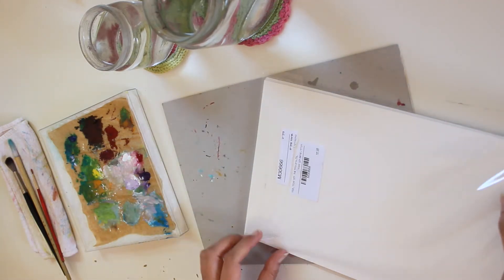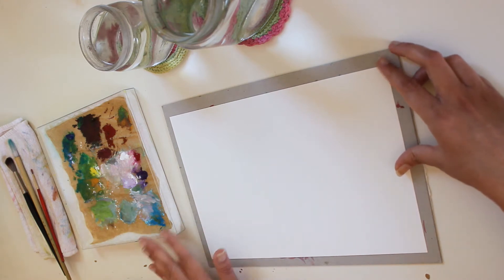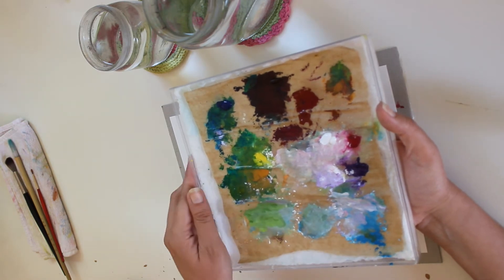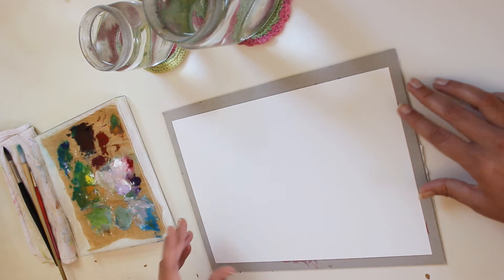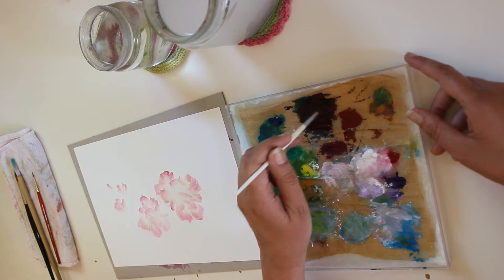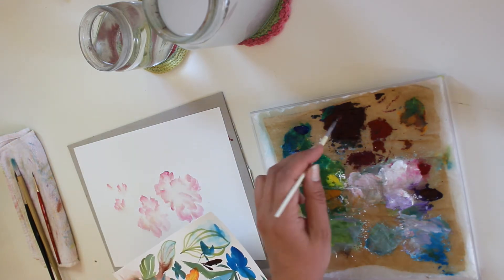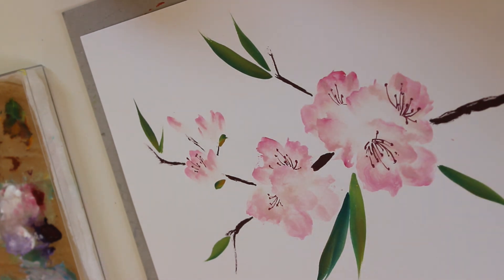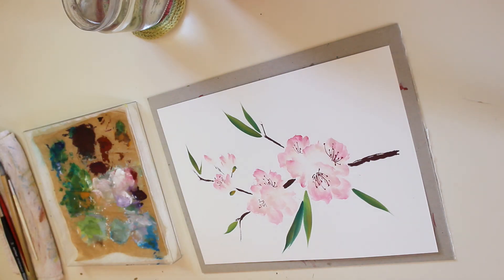How to paint loose, impressionistic Almond blossom in Gouache (real time, narrated)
Why not join me for some loose floral painting? I'm playing with Gouache, painting an Almond blossom branch, in an impressionistic manner, meaning from memory & imagination.
The video is in real-time. I'm showing you all my materials and trying to explain everything as I go along, to talk you through my thoughts and intentions. It's not hard, feel free to join in!

Picking up brushes after a long "break" from painting, it was liberating to create loose flowers!

 ** Timestamps:
00:00 - Intro
06:15 - Petals
11:28 - Branch
15:06 - Leaves
19:40 - Stamen

** Materials used:
*  Fedrigoni Tintoretto Neve paper
*  Royal Talens Gouache: Burnt umber, Burnt sienna, Violet, Permanent rose (magenta), Prussian blue, Viridian, Olive green, Lemon yellow, Raw sienna, White
*  Da Vinci Casaneo round #10 brush
*  Old (children's) brush for dry-brushing
*  Blue Heron White cloud brush (synthetic Chinese brush)
*  Princeton Heritage round #1 brush
*  DIY stay-wet palette